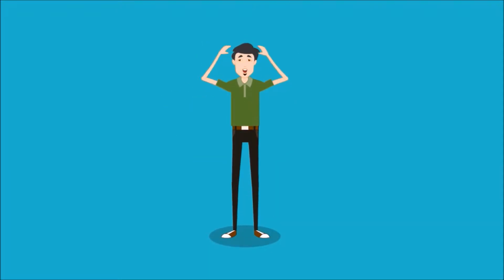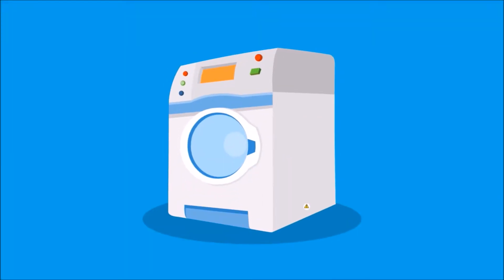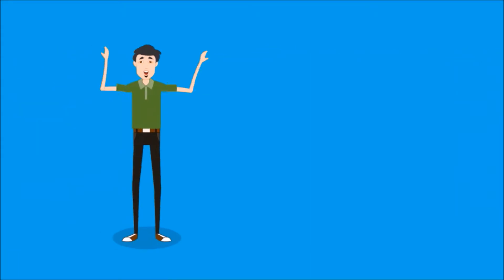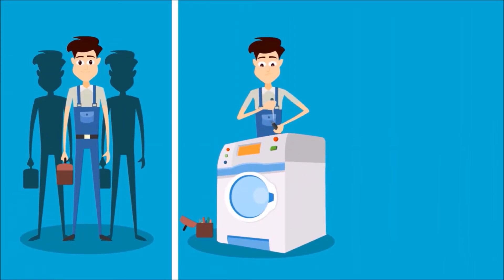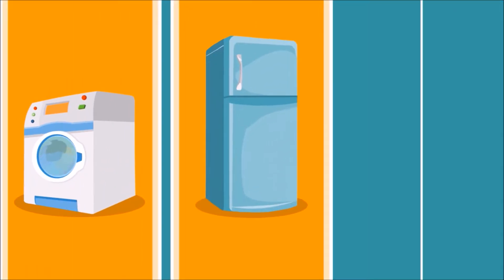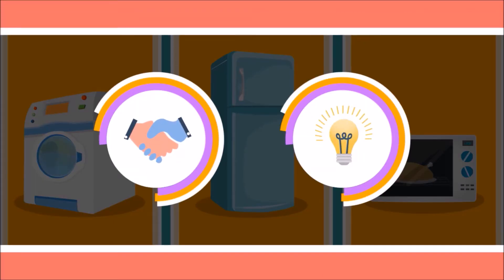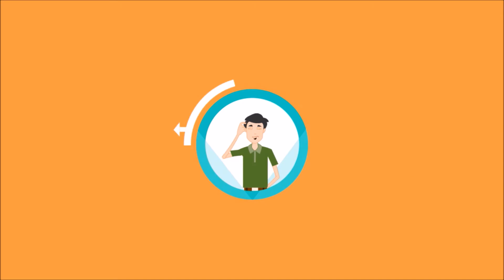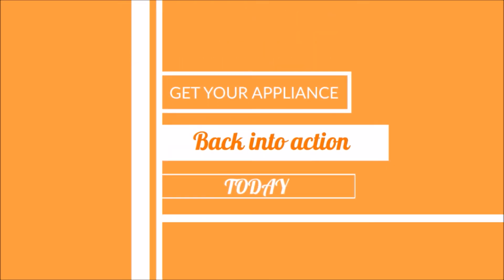Athens Appliance Service - Appliance Repair In Athens, TX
Athens Appliance Service provides the best appliance repair service in the Greater Athens Area.

You’ll receive personalized customer service in a timely, efficient manner, and enjoy top-quality appliance repair using only the best retail parts and supplies available.

We are factory trained and can repair the following brands: Whirlpool, Amana, Kitchenaid, GE, Maytag, Frigidaire, Kenmore, Monogram, Roper, Hotpoint, Asko, Sub-Zero, Jenn-Air, Miele, LG, Samsung and Viking.

We can also service your: Washing Machine, Clothes Dryer, Refrigerator, Oven, Stove and Dishwasher. to get more information.

Our Services include:
Appliance Repair
Appliance Installation
Washer Repair
Dryer Repair
Refrigerator Repair
Oven Repair
Stove Repair
Dishwasher Repair
Appliance Maintenance
Cooktop Repair
Microwave Repair

Our Service Area Includes: Athens, Cayuga, Eustace, Kerens, Larue, Mabank, Malakoff, Montalba, Murchison, Poynor, Tennessee Colony, Trinidad in Texas.

We Cover The Following Zip Codes:  75124, 75144, 75148, 75156, 75163, 75751, 75752, 75770, 75778, 75782, 75832, 75853, 75861 and more.